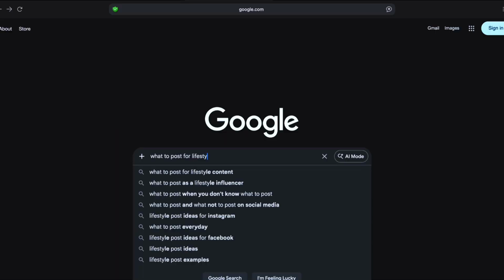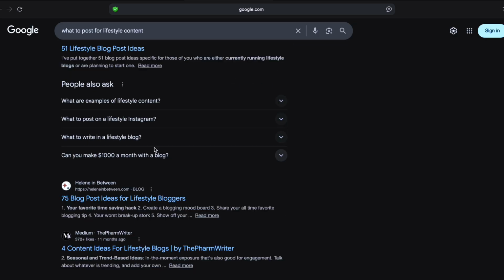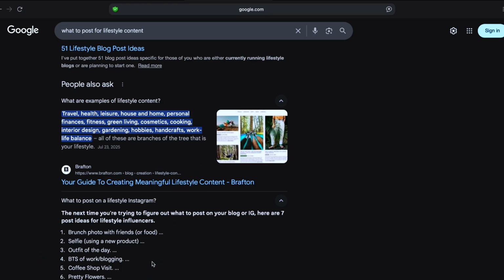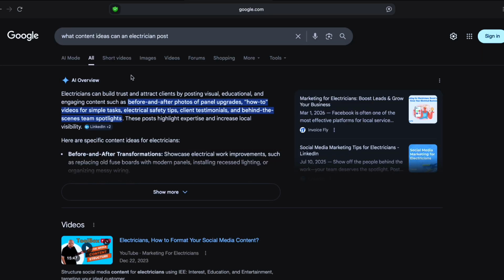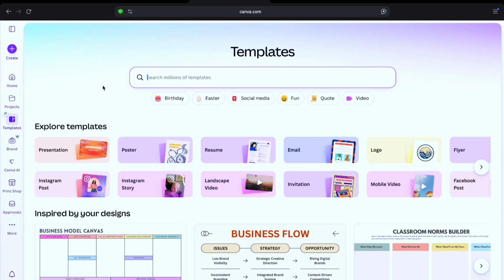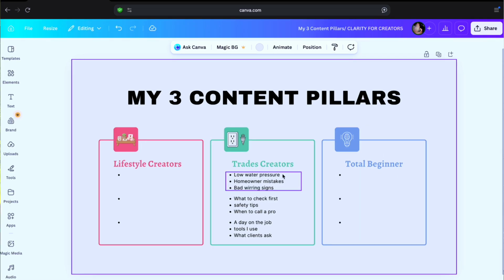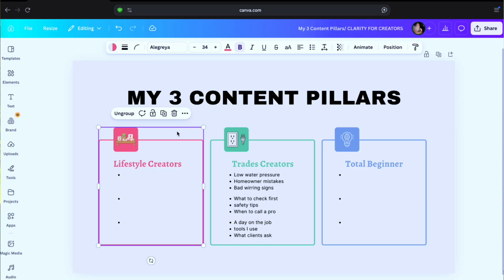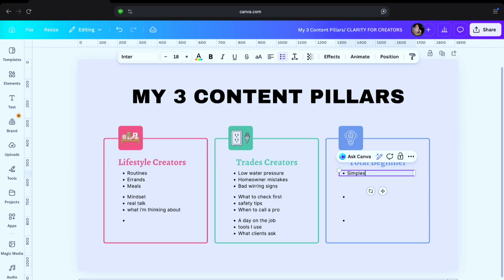Never Know What to Post? Here Is How to Figure Out What to Talk About in 3 Simple Steps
If you sit down to create and your mind goes blank, you are not out of ideas. You just do not have a system yet.This episode breaks down a simple 3-step method using tools you already have, Notes, Google, and Canva, to help you get clear on what to post, what topics actually make sense for you, and how to stop guessing every single time you want to create.

No complicated strategies. No creator jargon. Just a clear, beginner-friendly way to figure out what you should be talking about on camera and why.

If you have been scrolling other people's content trying to figure out what you should post, this video gives you a process that comes from you, not from copying someone else.
Your topics are already there. This helps you find them.

Thank you for tuning in and being part of our vibe family!